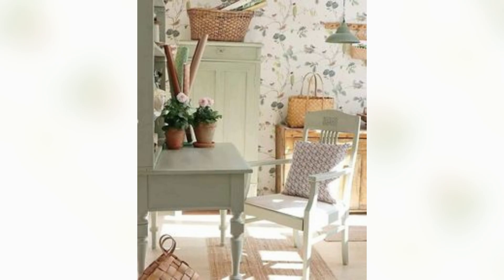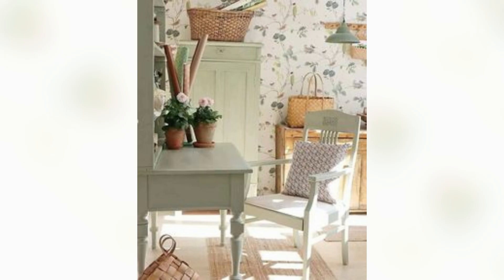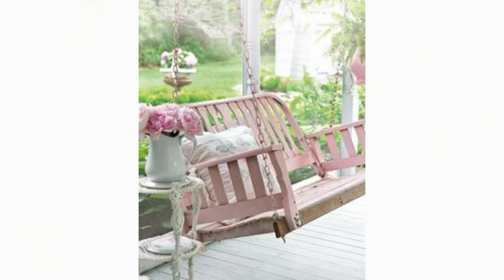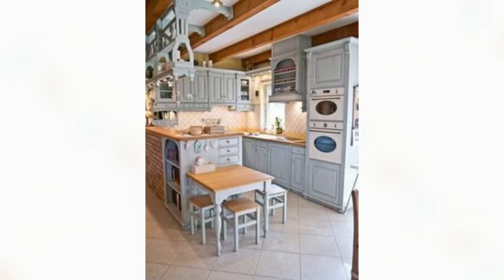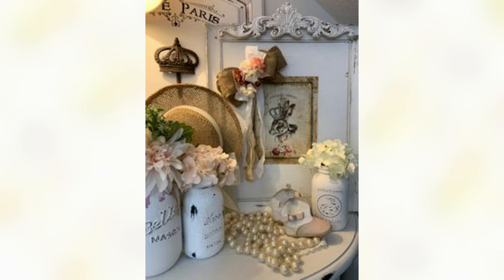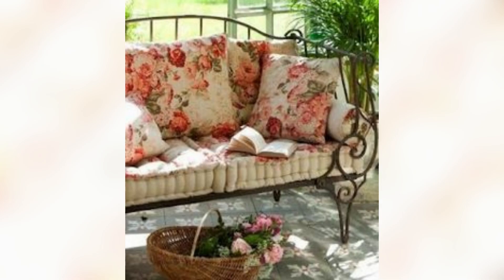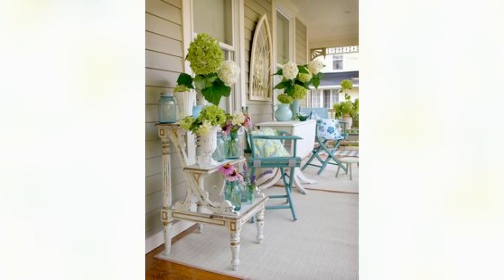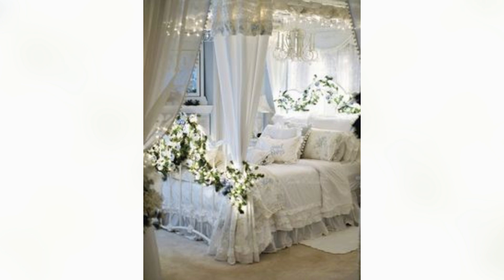"30 Elegant Shabby Chic Farmhouse Ideas | Vintage Rustic Home Decor"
"Discover 30 elegant shabby chic farmhouse ideas that blend vintage and rustic elements to create a charming and cozy home. From distressed furniture to soft pastel colors, this collection will inspire you to embrace the beauty of shabby chic style. Transform your living space into a timeless retreat with these captivating ideas. Watch now!"
Scotland Home
home decor painting
American Home
home decor styles
Netherland Home
home decor bedroom
United Kingdom decoration
home decor pictures

christmas crafts
christmas tree decorations